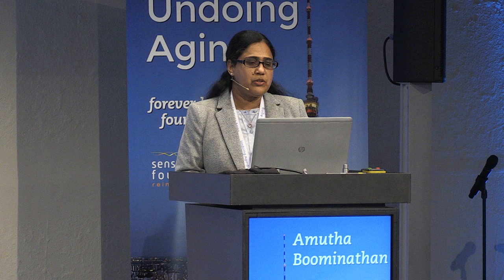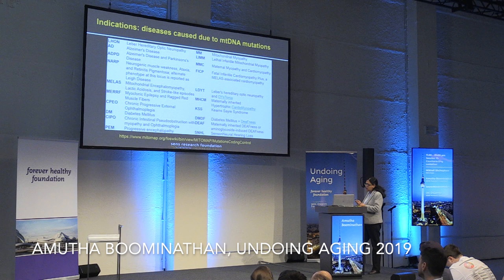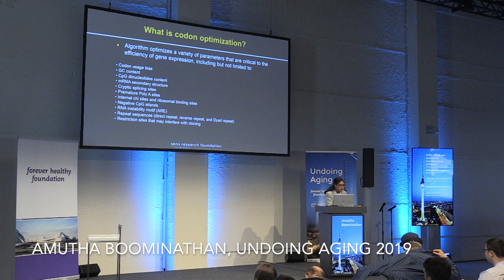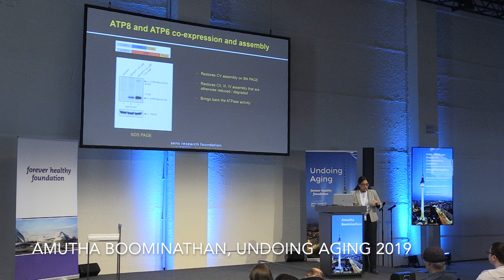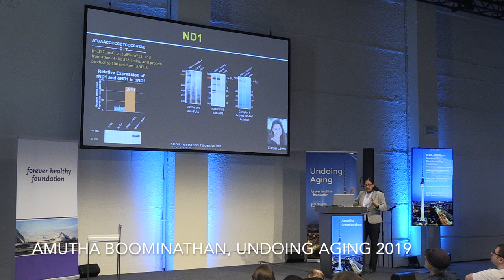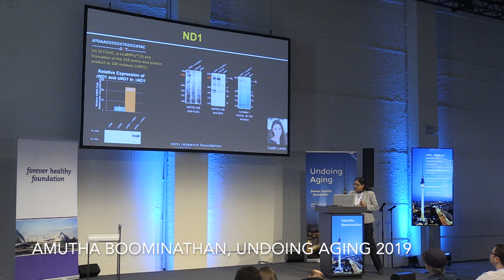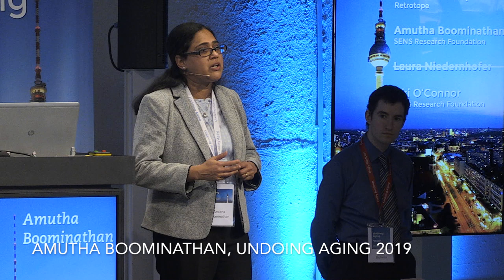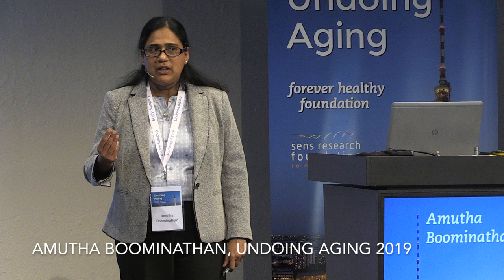Amutha Boominathan presenting at Undoing Aging 2019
Amutha Boominathan, SENS Research Foundation, presenting at Undoing Aging 2019